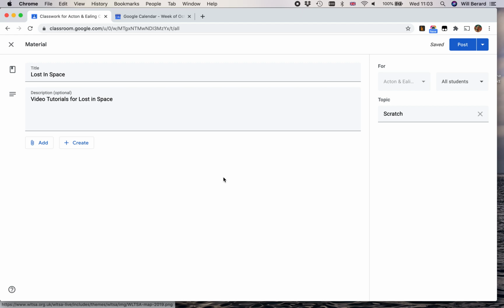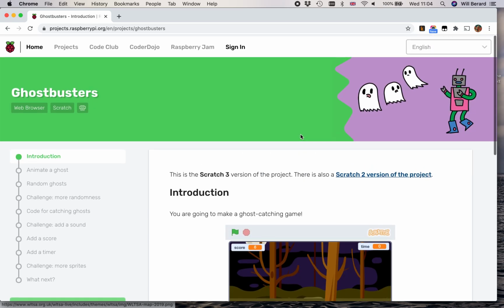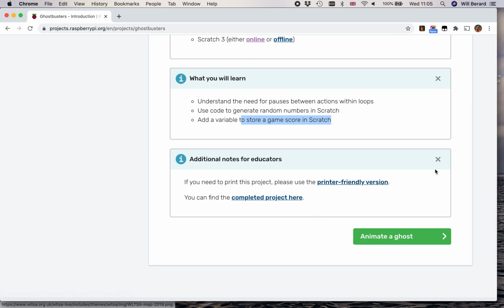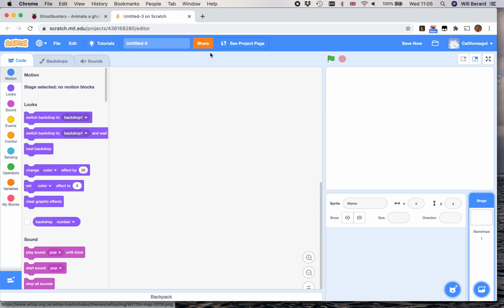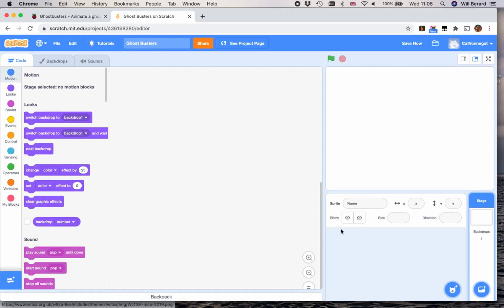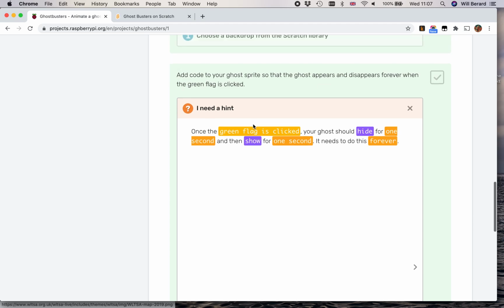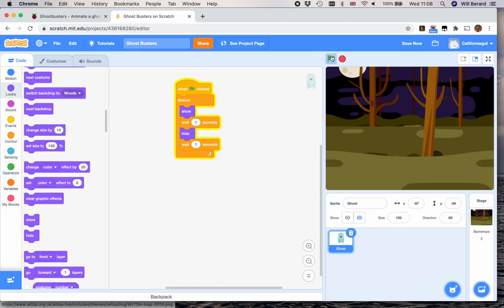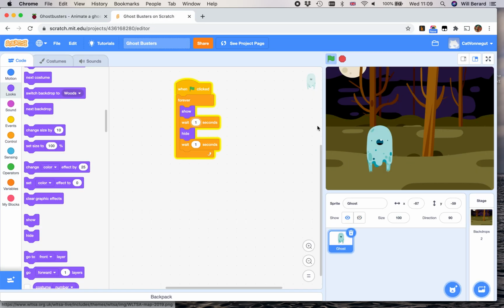Ghostbusters (Scratch) 1 - Intro, Animate a Ghost